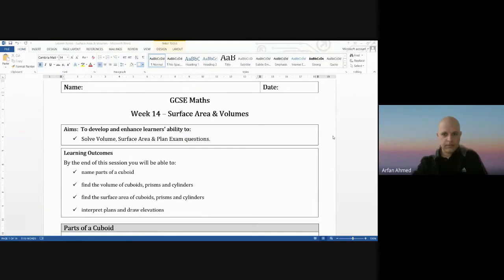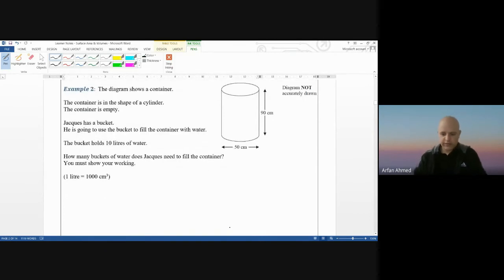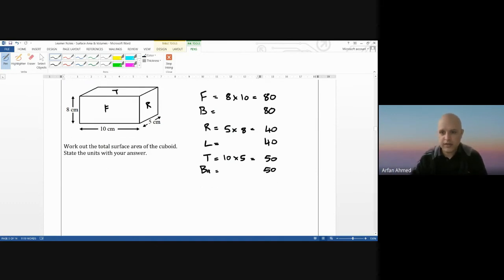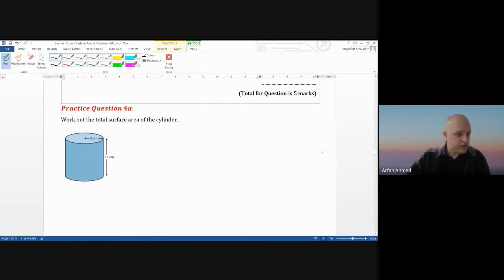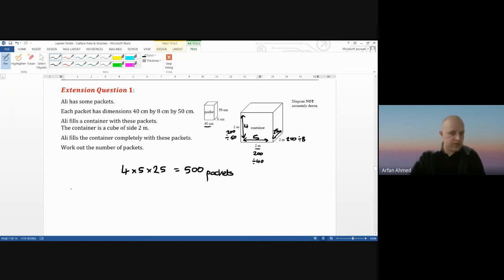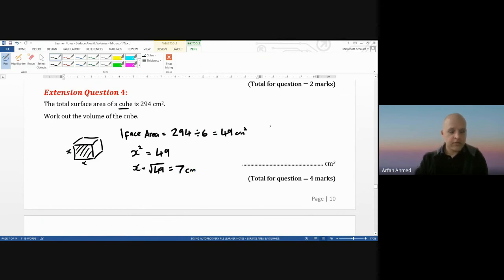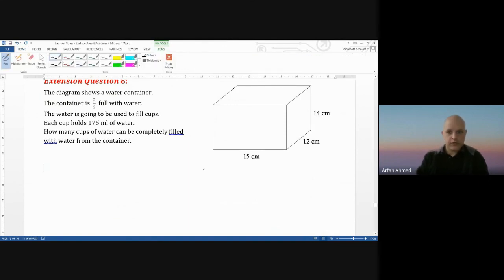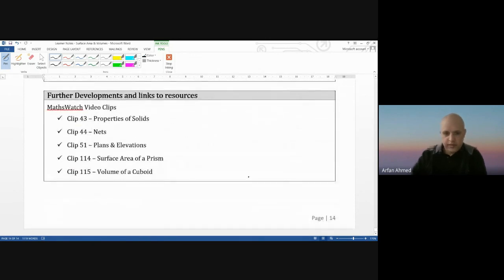GCSE Maths & Functional Skills Maths Level 2 Surface Area & Volume Notes Walkthrough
This is a video walkthrough for the Surface Area & Volume Notes which can be found on our Google Classroom (Week 14).